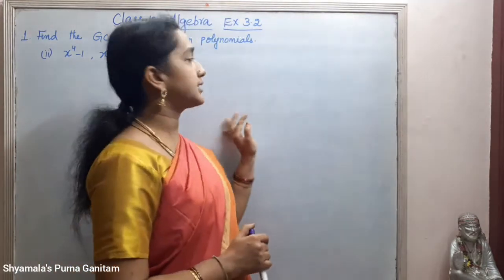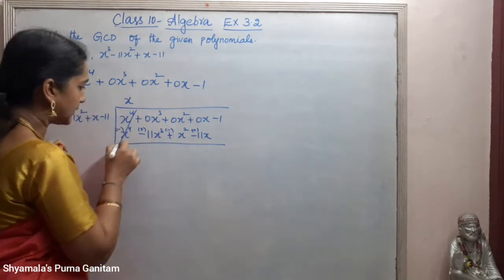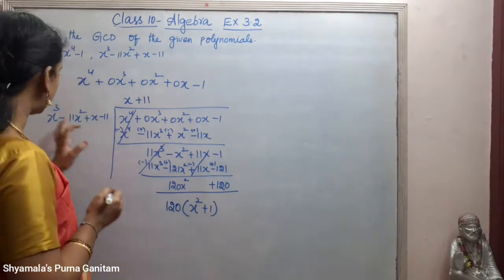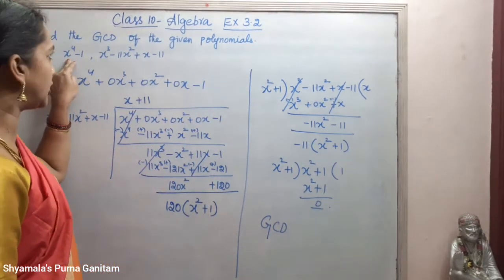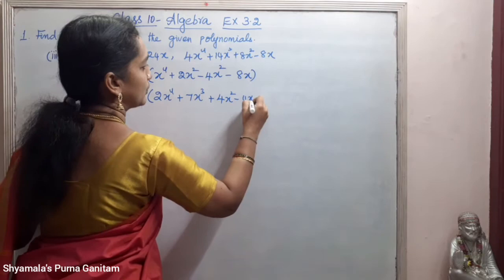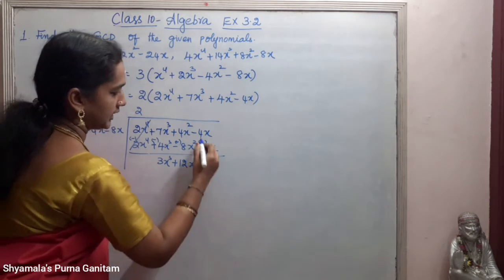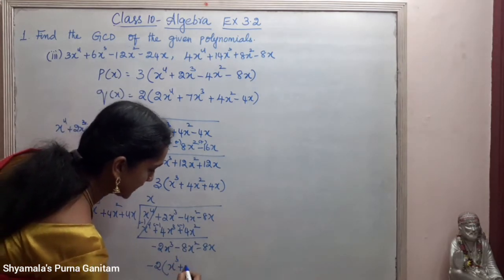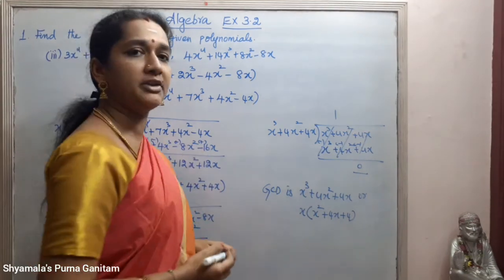Matric / TN State Class - 10 Algebra Ex No - 3.2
Matric / TN State Class - 10
Algebra Ex No - 3.2